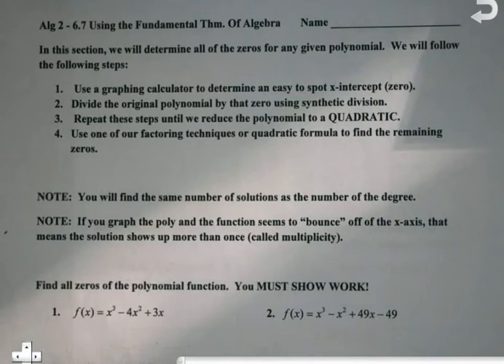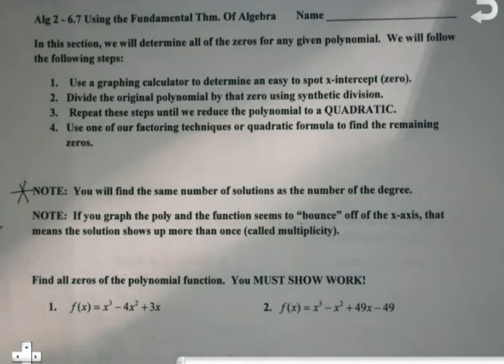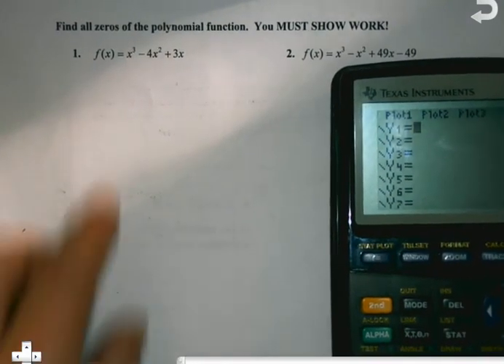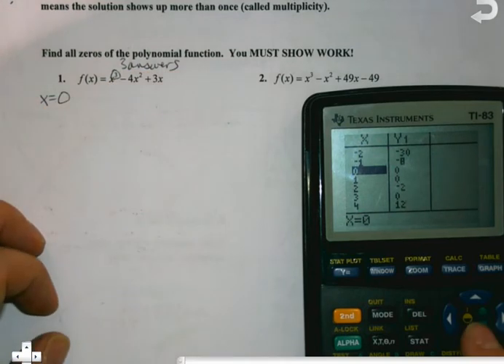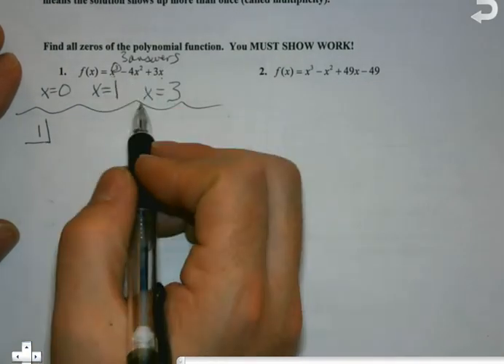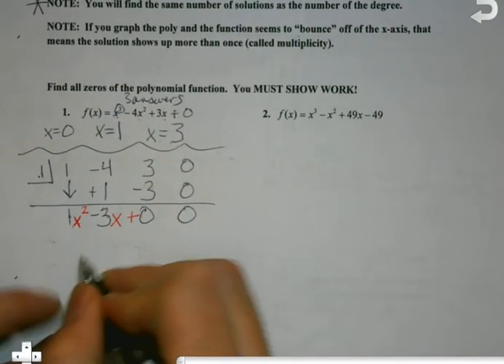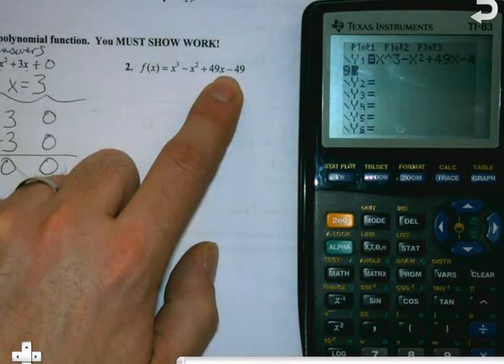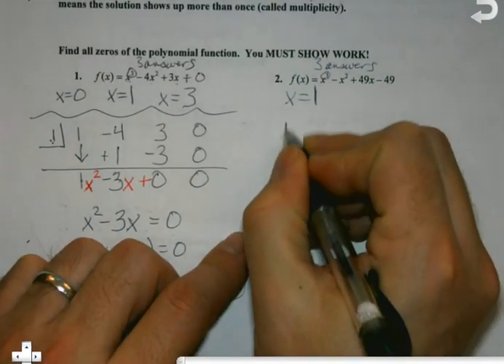Alg 2 - Unit 3 - 6.7 Fundamental Theorem of Algebra Part 1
Showing how to use the graphing calculator to find zeroes so we can factor and solve larger degree polynomials